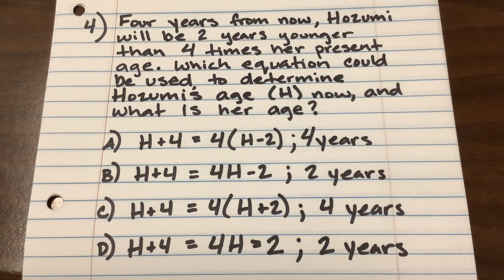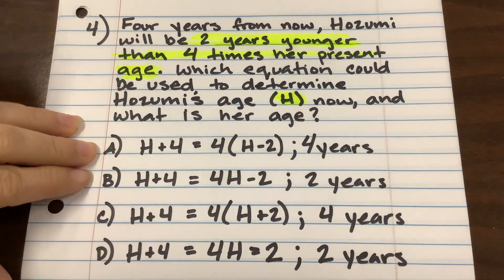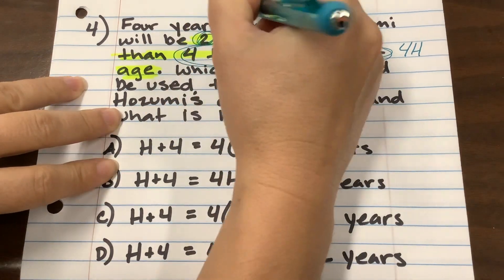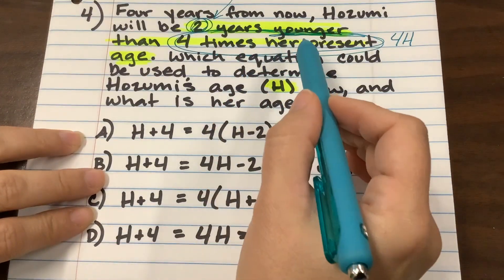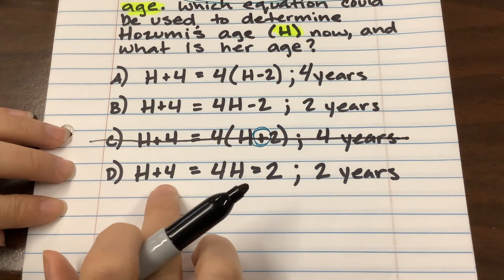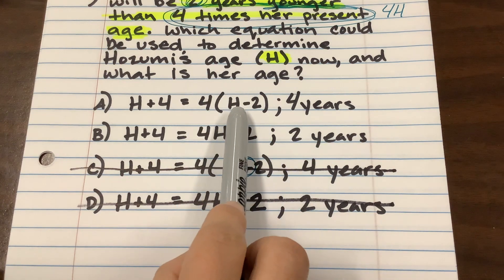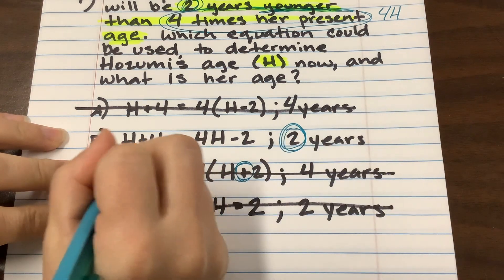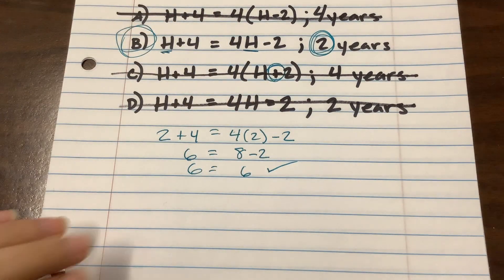Problem 4 explained 8.EE.8 study guide